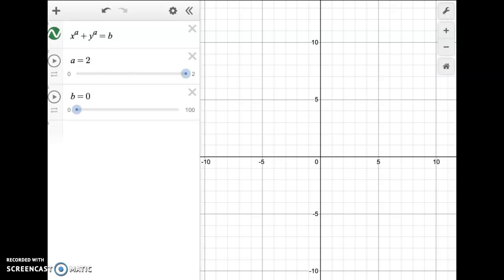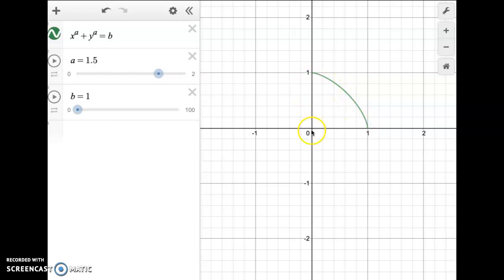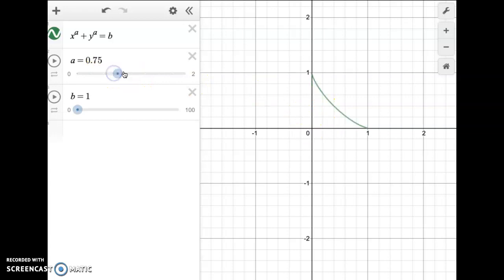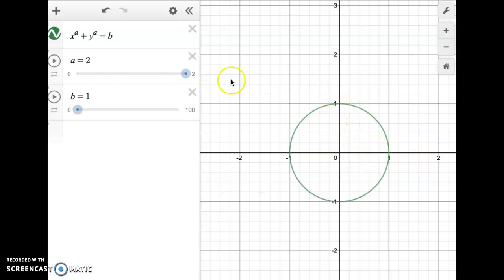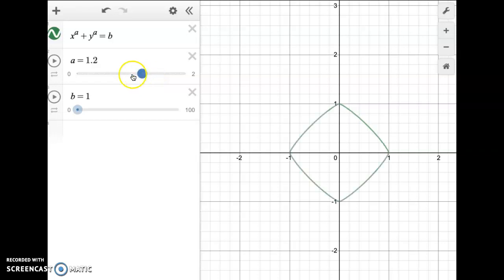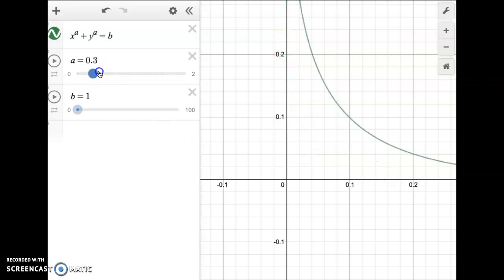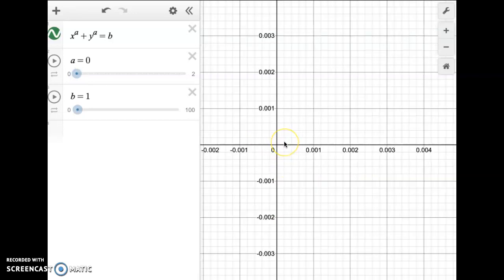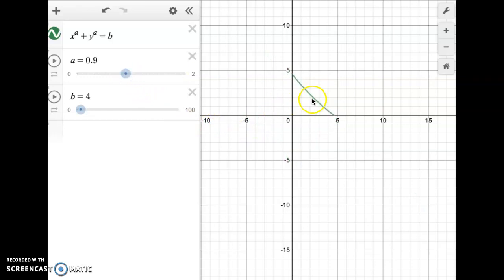Occurences between 0 and 2